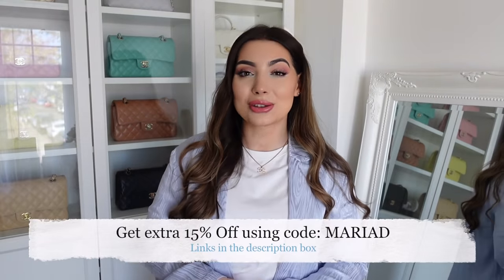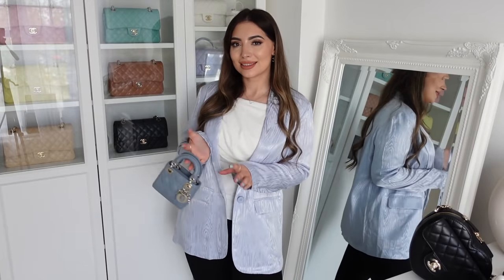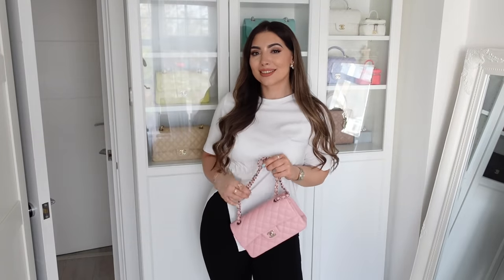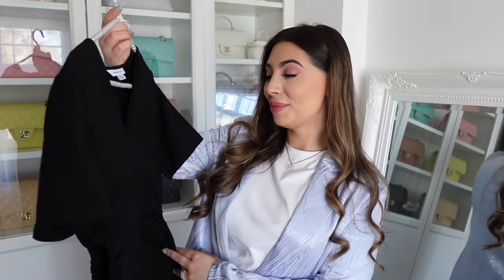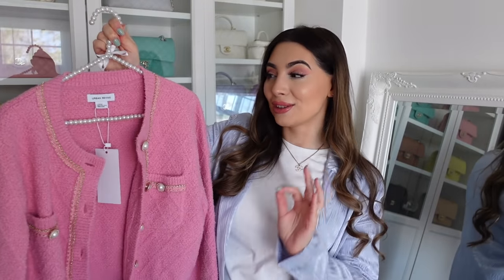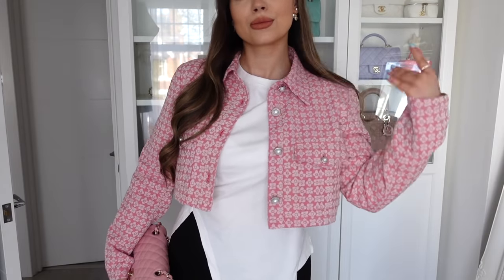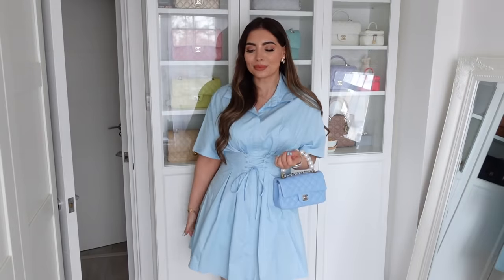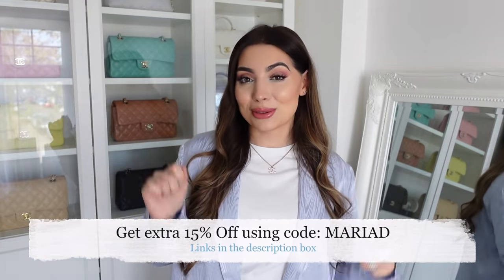Choosing Spring Outfits For My Paris Holiday! 🇫🇷 Styled With New Chanel Bags & Shoes |Urban Revivo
In this video:

Look 5 Floral Print Puff Sleeve Ruffle Hem Dress Look 6 Plain Ruched Dress

* This video is sponsored. All gifted items are marked with a *